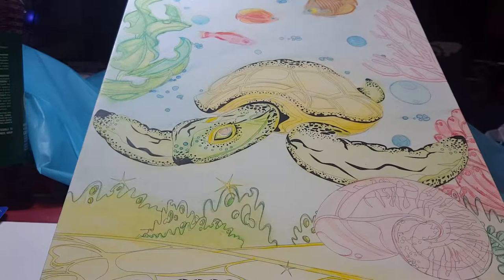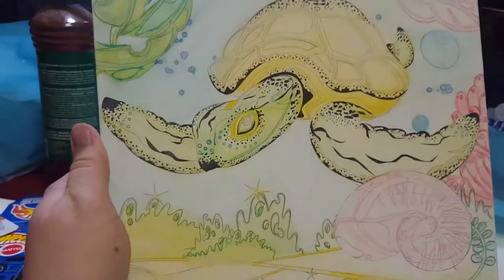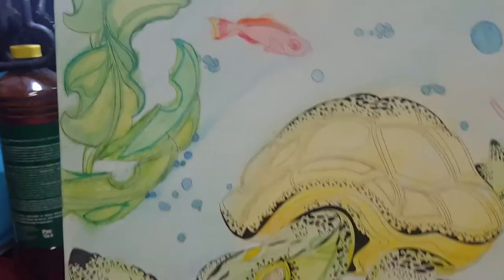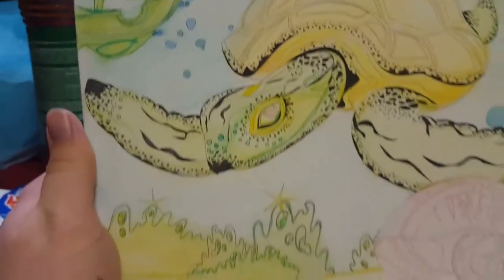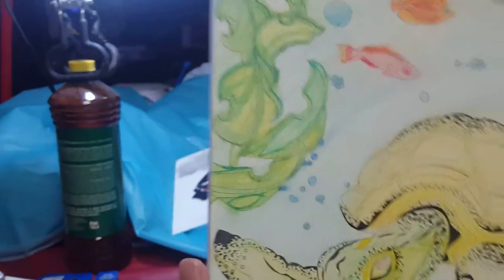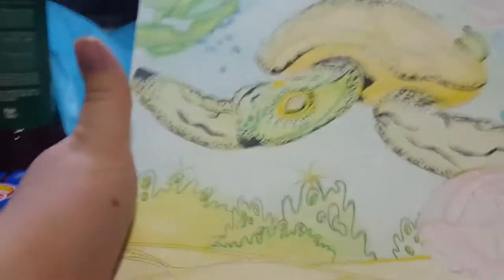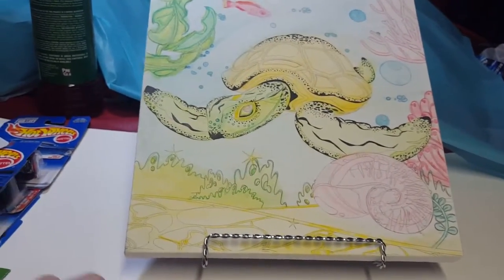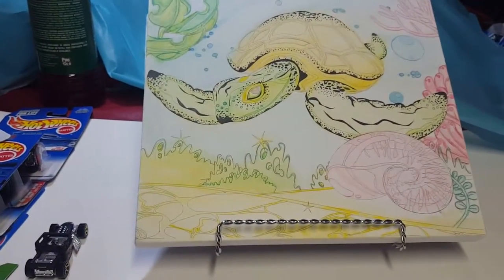Works of Arts: The Sea Turtle